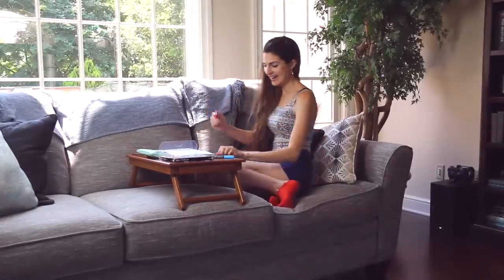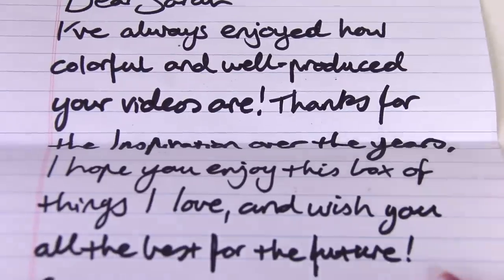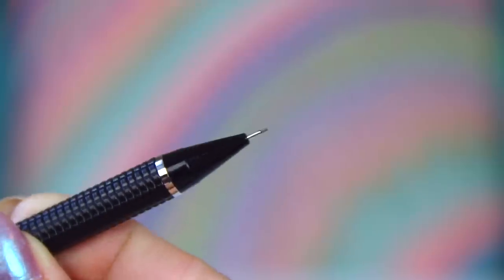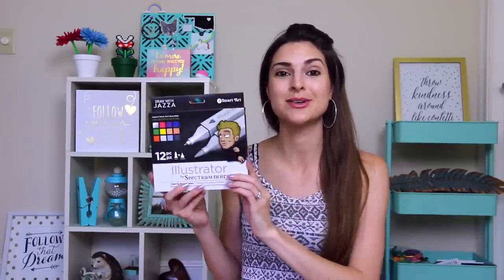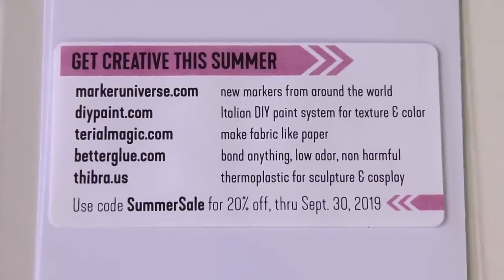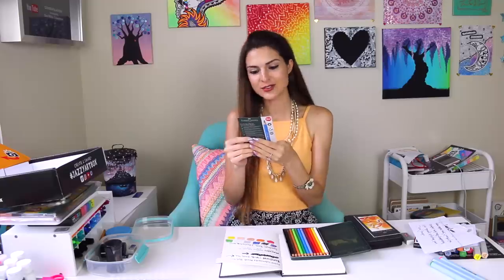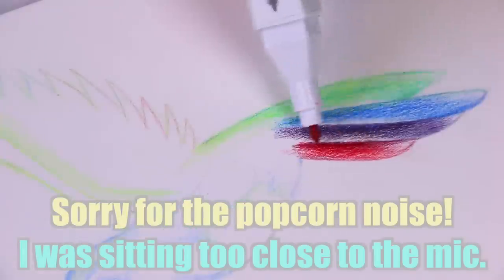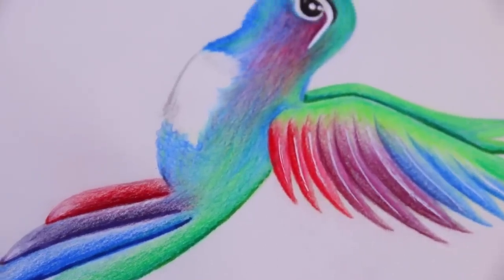$99 ART BOX?! + Drawing with Polychromos - Jazza's Jazzy Art Box!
Draw With Jazza sent me his JAZZY ART BOX & I want to share my unboxing, review, and a drawing with you all. There are so many awesome art supplies worth over $99!! Watch 'til the end to see me draw in a brand new sketchbook with Polychromos colored pencils by Faber Castell.

👍Thumbs up if you want to see more art and drawing videos here on SoCraftastic!

(Orders open until July 31st!)

: : : SEND ME MAIL : : :
Sarah Takacs